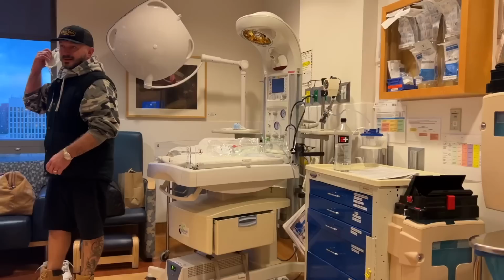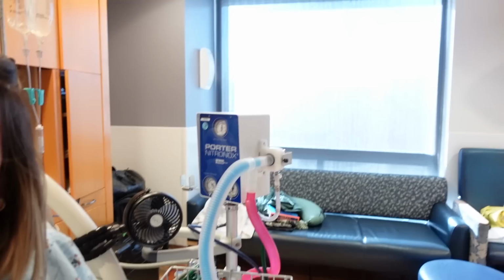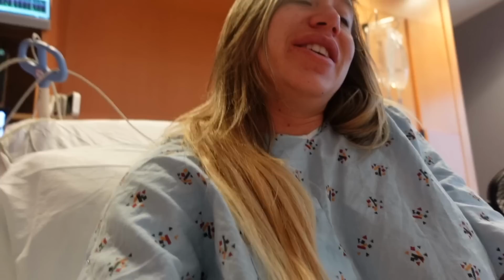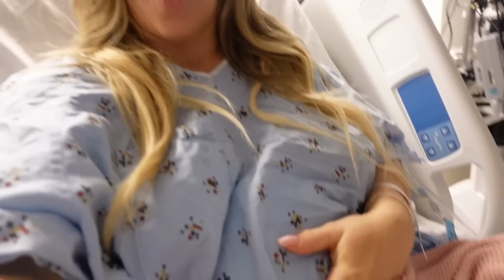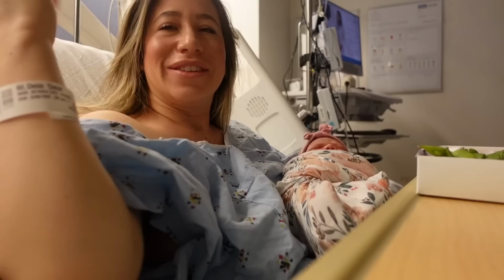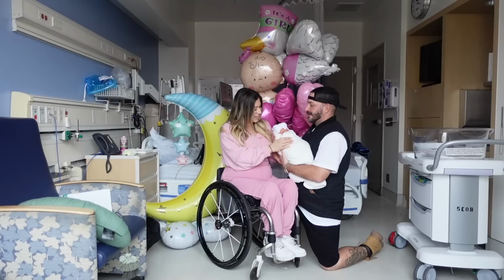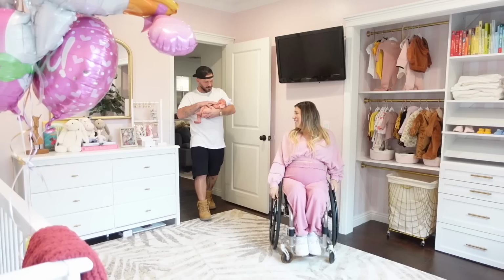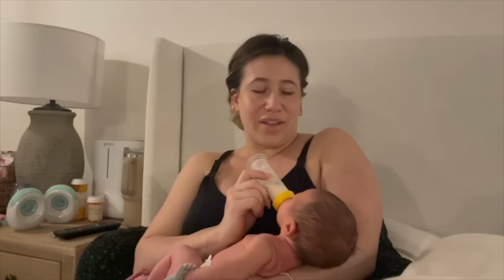VLOG: MY BIRTH STORY AS A DISABLED MOM